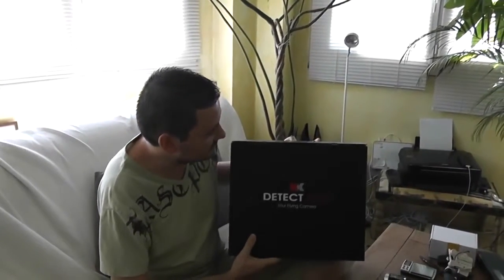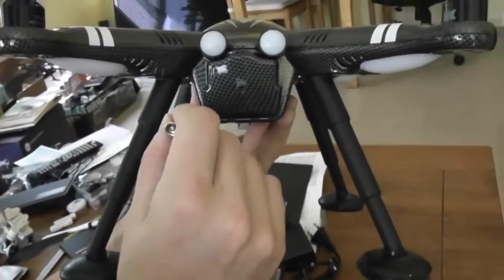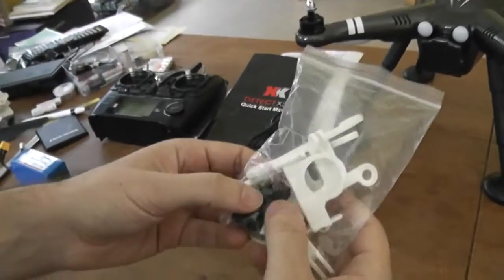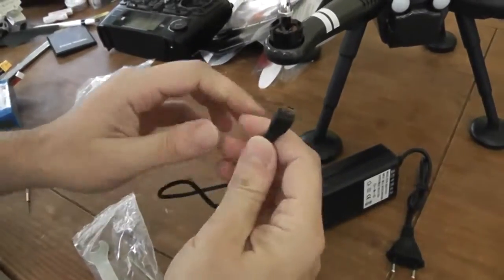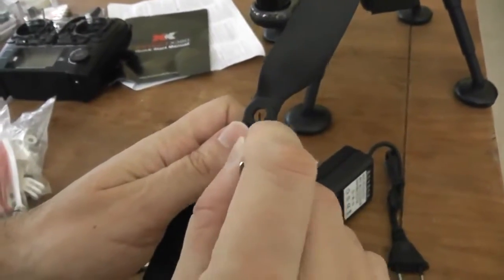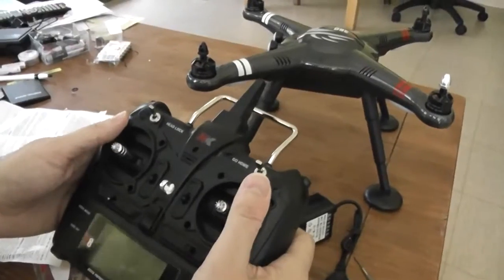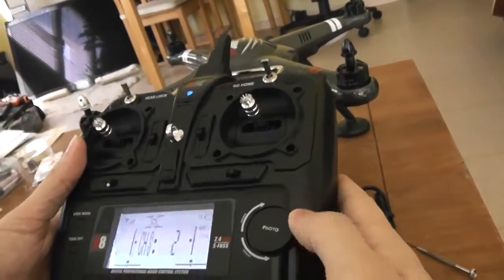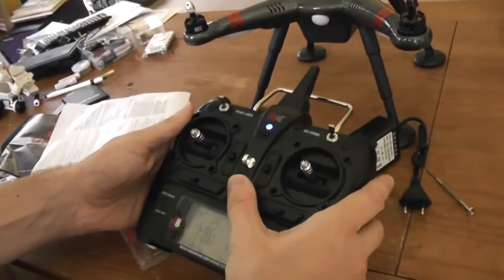XK X380 unboxing and quick analysis F15174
WL Toy RC Quadcopter RTF Multicopter Drone XK X380 FPV GPS 2.4G Helicopter